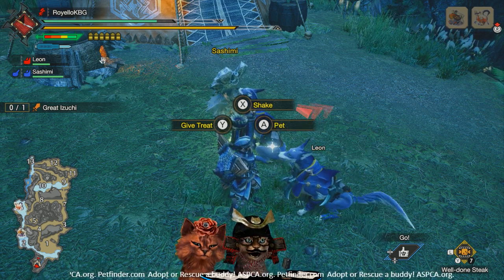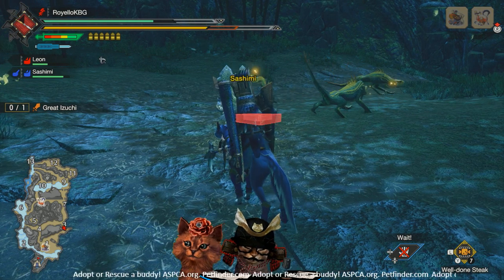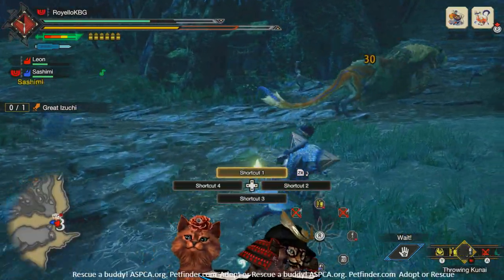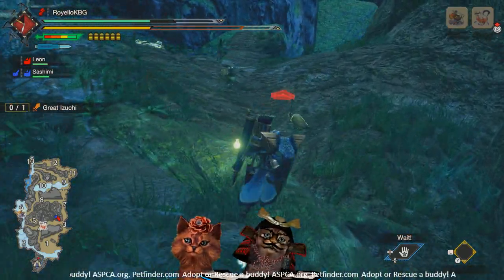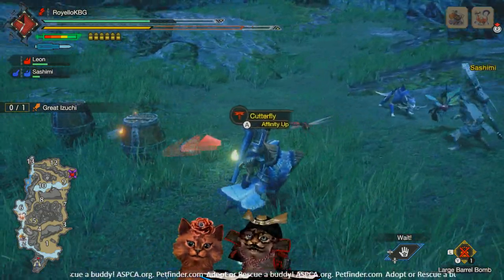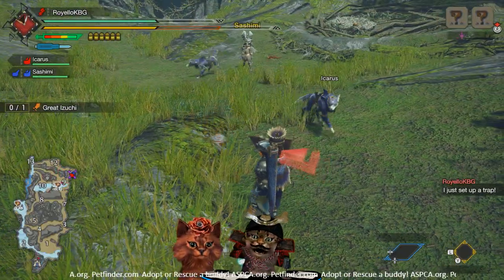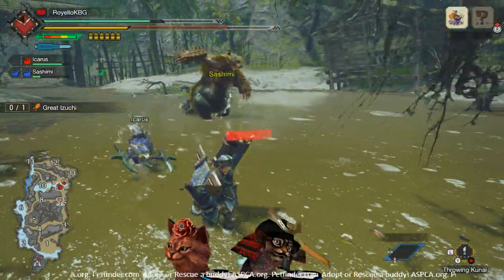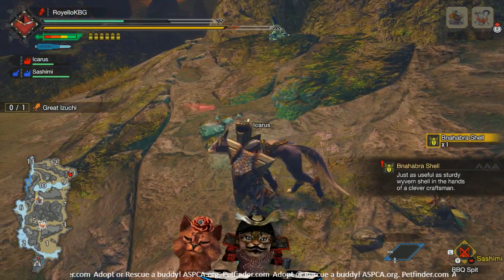MH Rise Demo Endemic Life Guide Part 2: Damage and Control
We love this new, more involved, version of endemic life in the Monster Hunter Rise demo.  We hope we can still bring all these guys home with us to hang out with between missions, even more so now that they are so helpful! Let us know what you guys think of the endemic life so far and Happy Hunting Everyone!

ASPCA.org
Petfinder.com